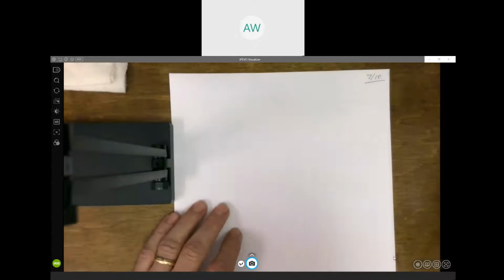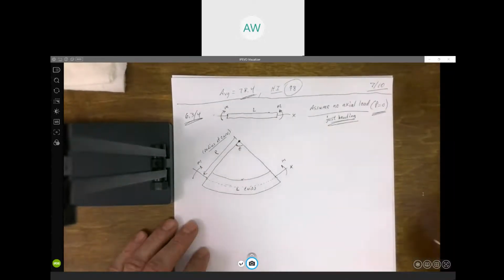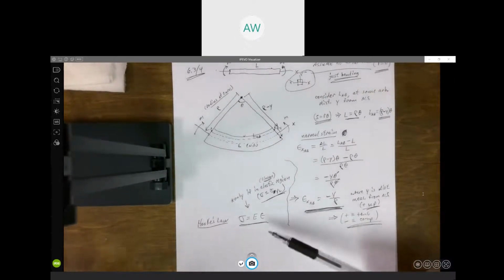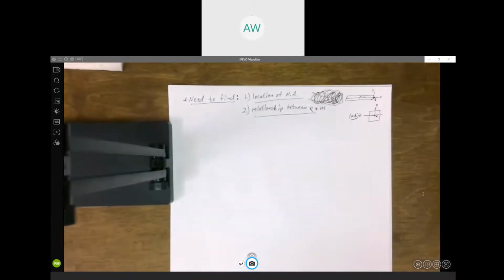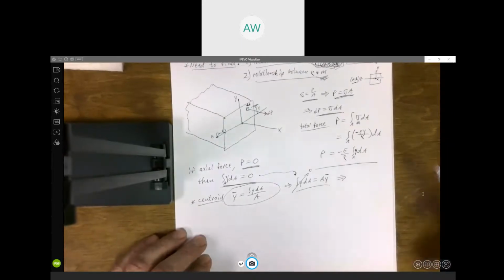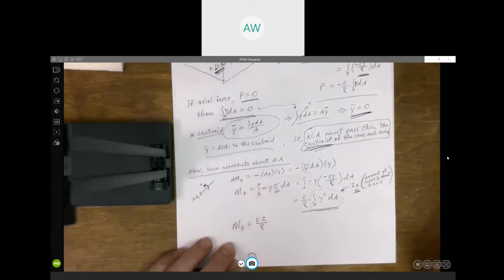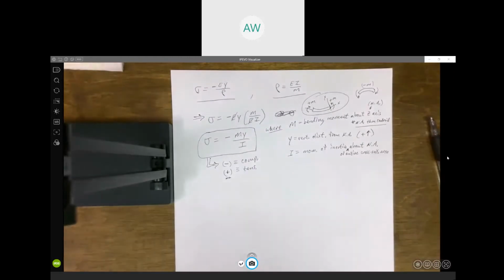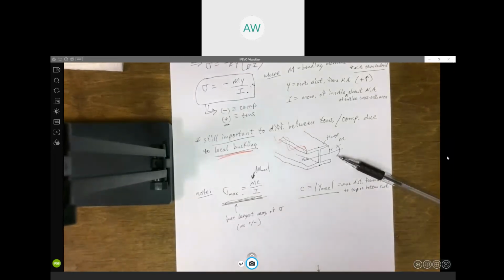Mechanics of Materials 2020 07 10 10 59 50